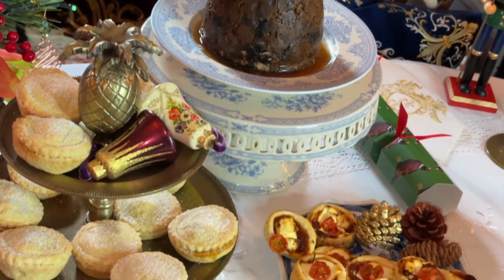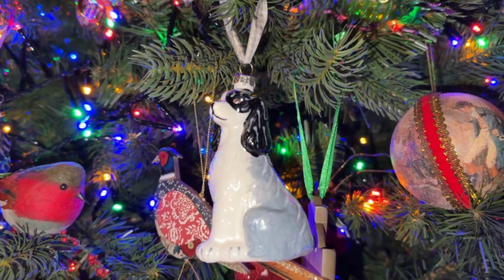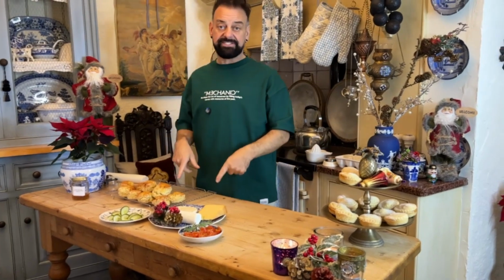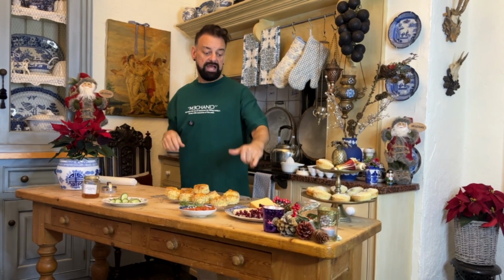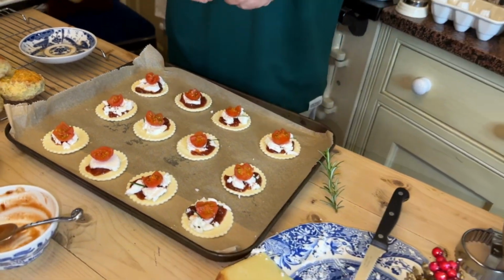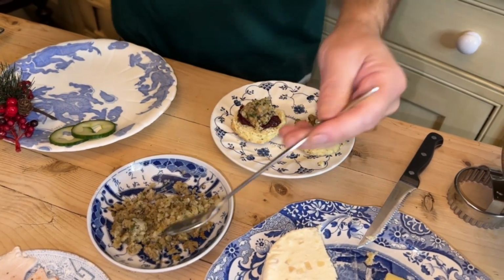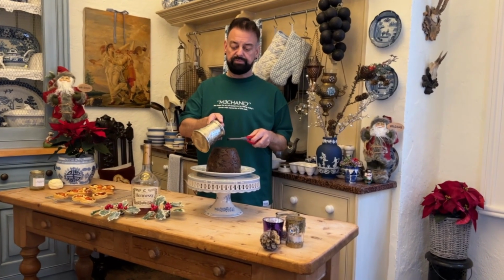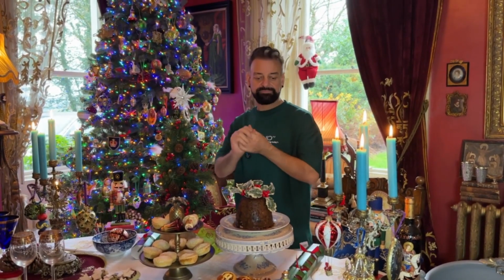AFTERNOON TEA FAREWELL: Decs for the Christmas Tree🌲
Join us dear friends for our Christmas party/afternoon tea, we will decorate the tree have some fun and say goodbye to Peggy.

Recipes with links

Recipe for Crostini / Tartlets
Puff pastry
Home-made tomato relish/chutney
Goats cheese
Plum tomatoes

Preheat oven
200 fan assisted
Gas mark six